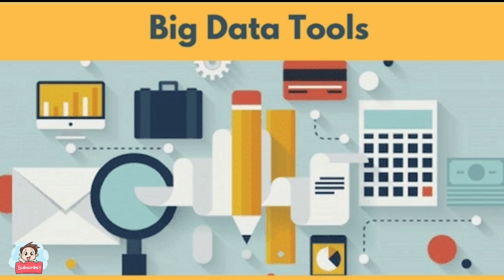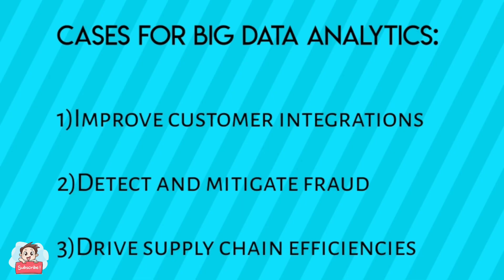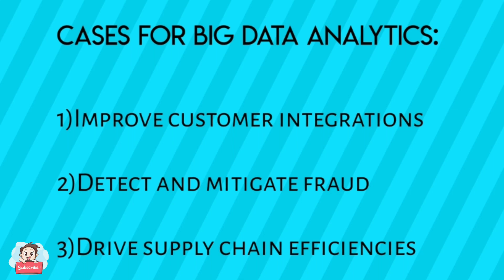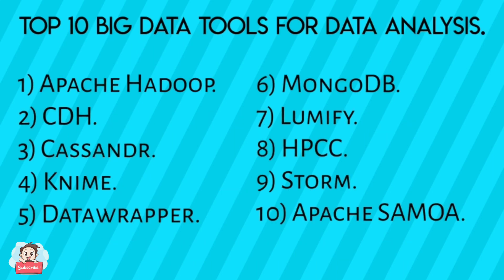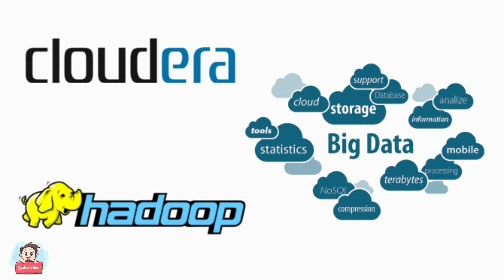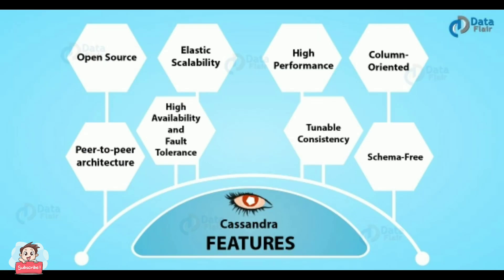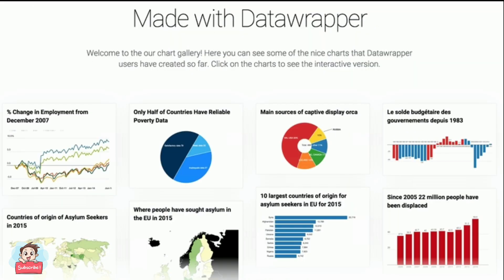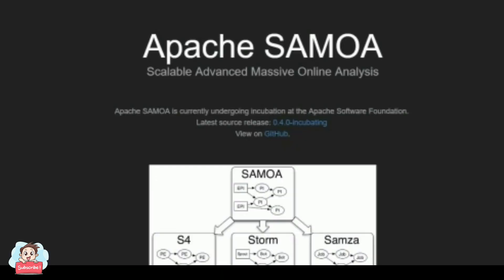Big data analytics,Top 10 Big Data Tools for Data Analysis|Engineering Media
Top 10 Big Data Tools for Data Analysis.

1) Apache Hadoop.
2) CDH (Cloudera Distribution for Hadoop).
3) Cassandr.
4) Knime.
5) Datawrapper.
6) MongoDB.
7) Lumify.
8) HPCC.
9) Storm.
10) Apache SAMOA.

Follow me personally on Instagram😉

Any suggestions to improve my Channel and promotions purposes